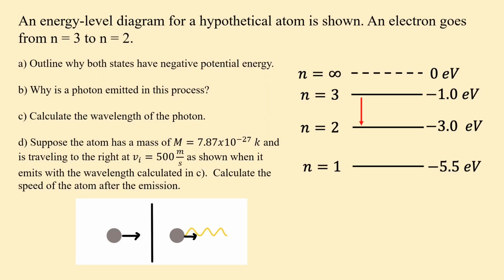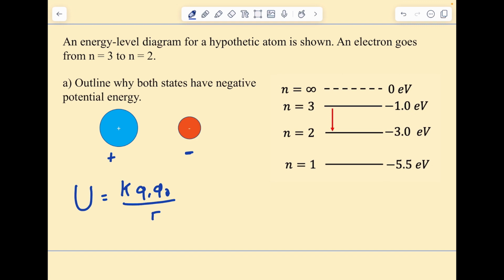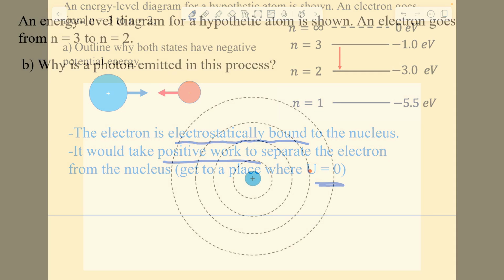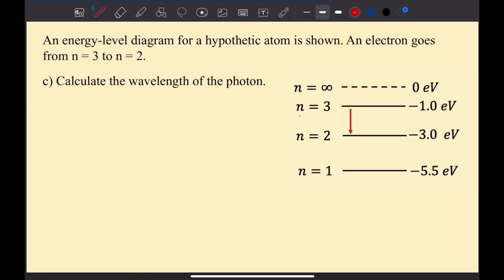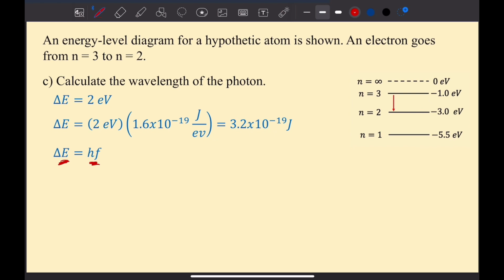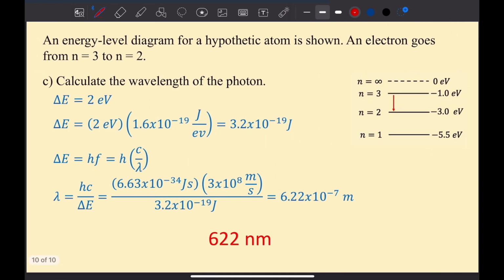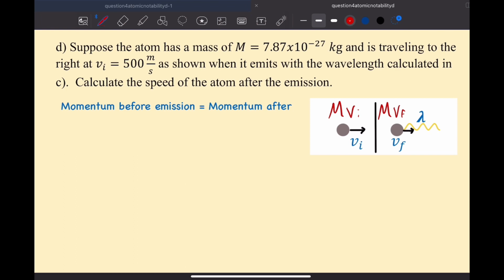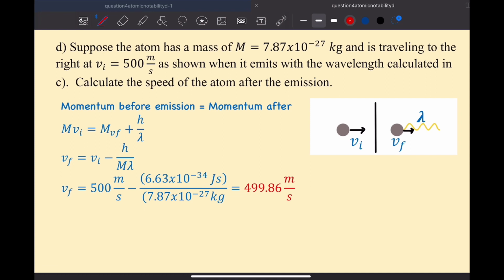AP Physics 2 - Changing Atomic Energy Levels Example